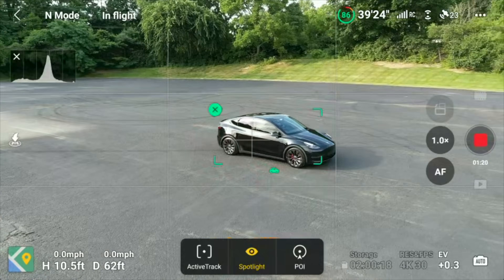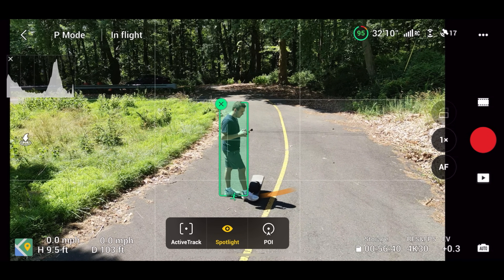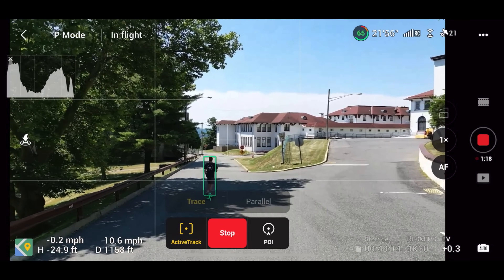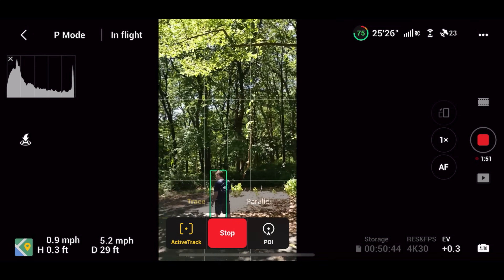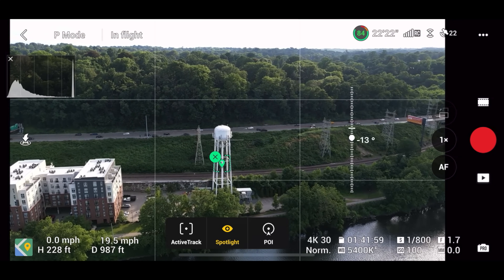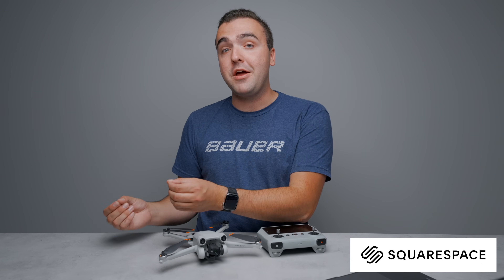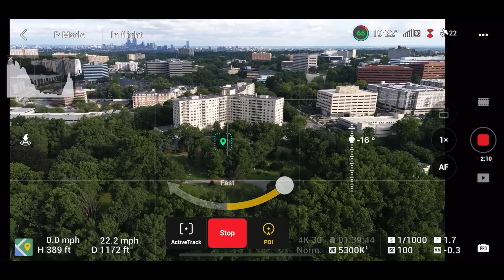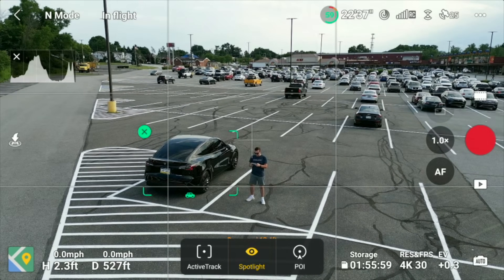DJI Mini 3 Pro Intelligent Flight Modes (ActiveTrack, Spotlight, & Point of Interest)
The Mini 3 Pro is the first mini drone from DJI to get intelligent flight features like ActiveTrack, Spotlight, and Point of Interest!

Timestamps:
00:00 - Intro
00:30 - Intelligent Flight Modes Overview
00:48 - ActiveTrack
03:59 - Spotlight
05:48 - Squarespace Ad Spot
06:55 - Point of Interest
08:09 - Subject Scanning
08:42 - Outro

My Gear:
DJI Mavic 3: